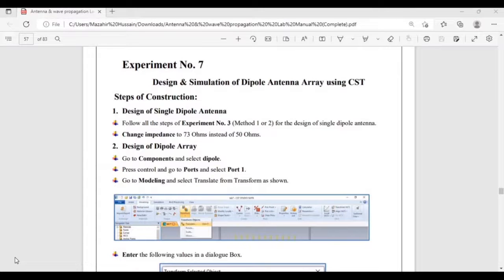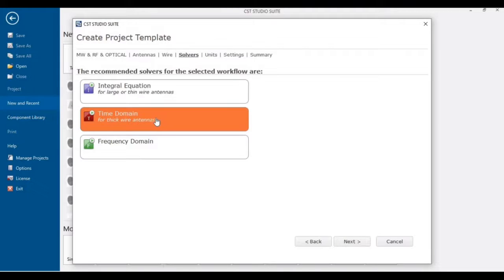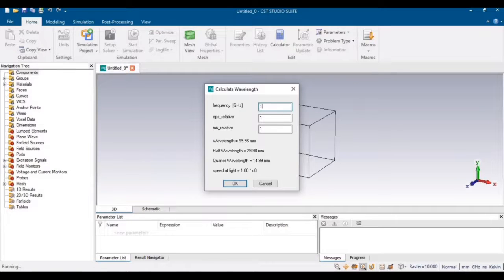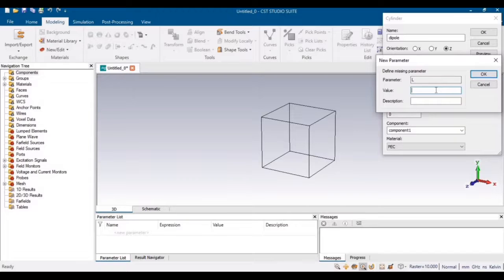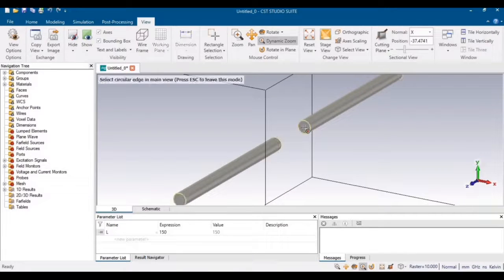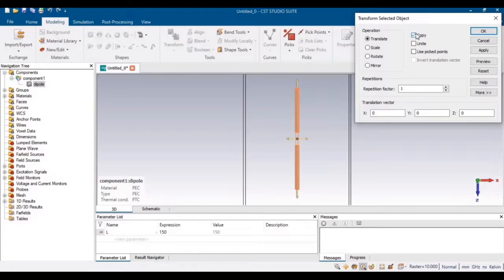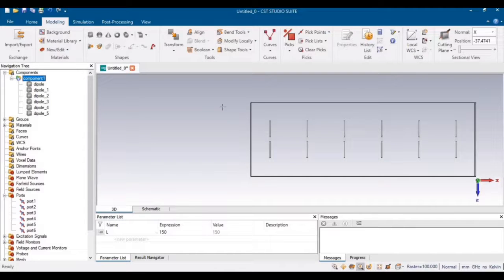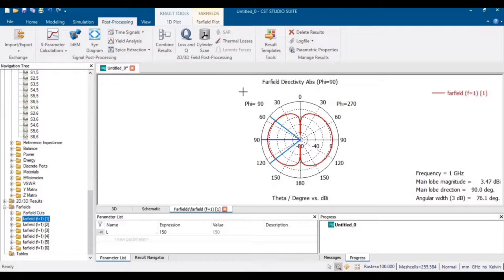Design and Simulation of Dipole Array Antenna using CST Studio | Antenna and Wave Propagation Lab 07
Hello Everyone!
This video is about Design and Simulation of Dipole Array Antenna operating at 1 GHz using CST Studio.

Basic concepts about the design of dipole antenna and parameters calculation for dipole design have been discussed in Tutorial 03. Link for tutorial 03 is given below: